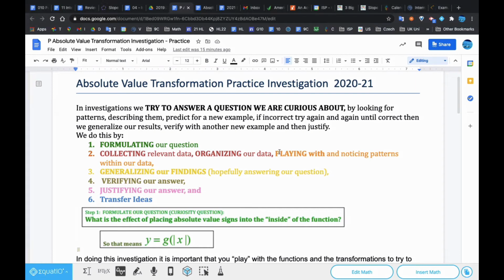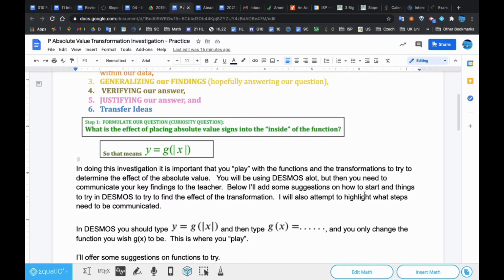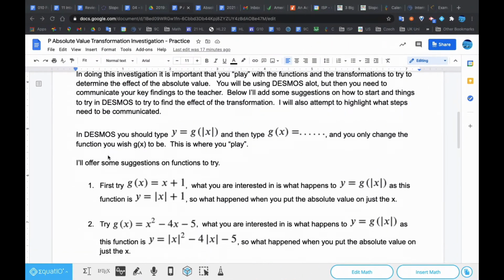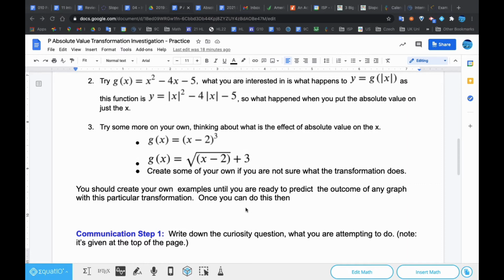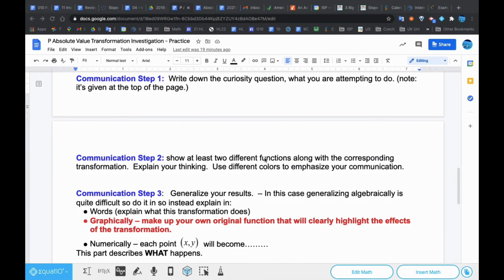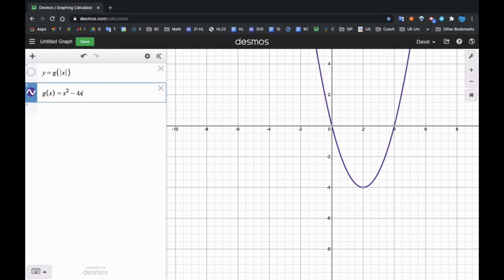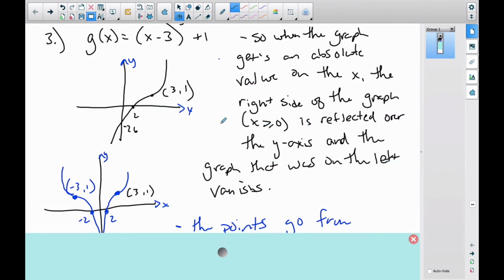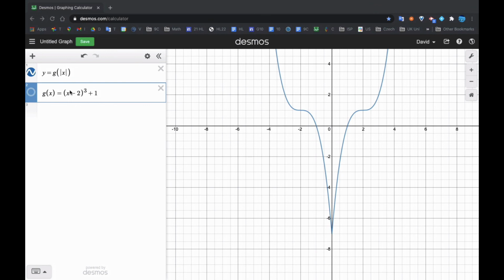Practice Inquiry Task - Explanation